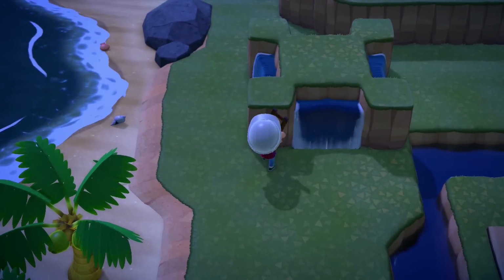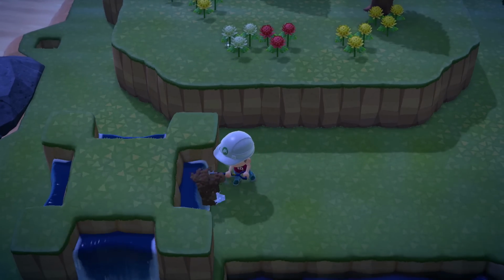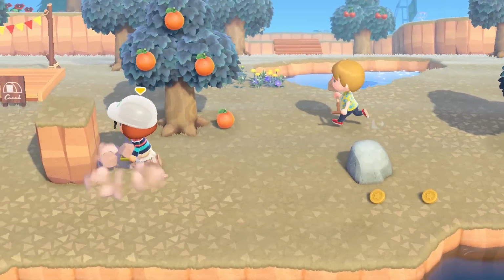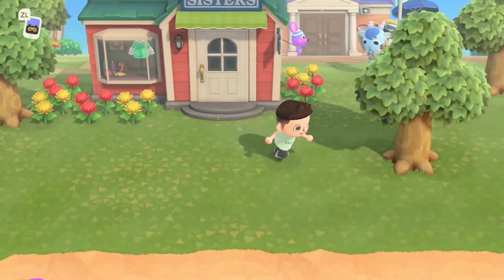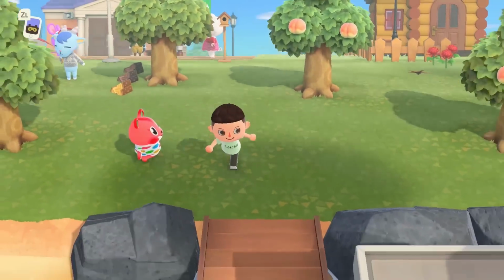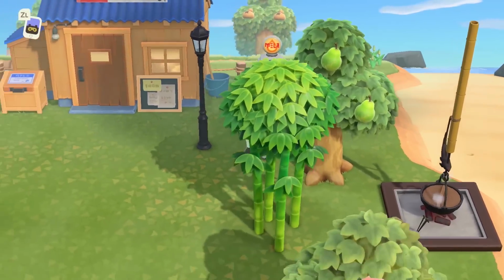Testing Terraforming's Limits! - Animal Crossing: New Horizons's Island Designer App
How crazy can you make your island with the new terraforming Island Designer app?! Join Steve as he answers questions what you can and can't do in this literally groundbreaking tool!